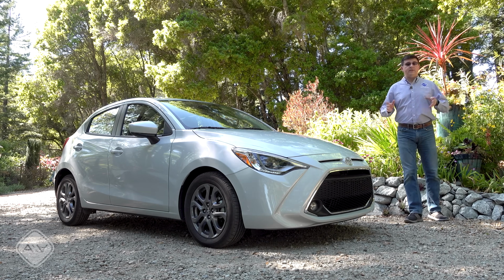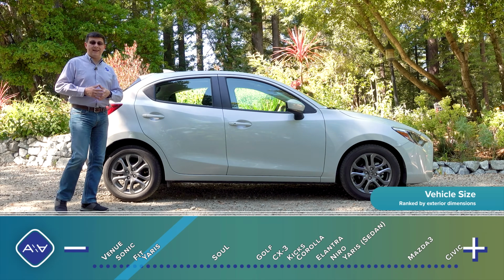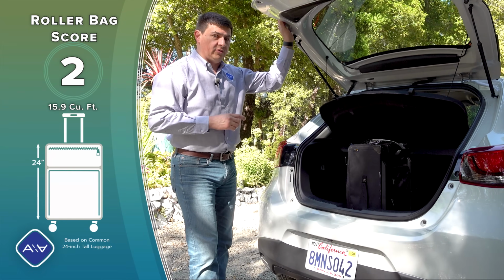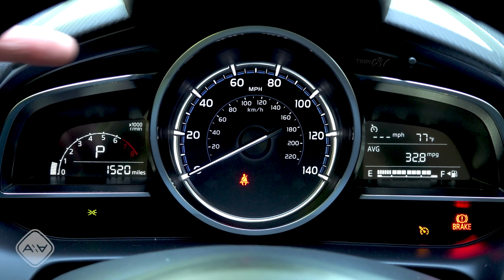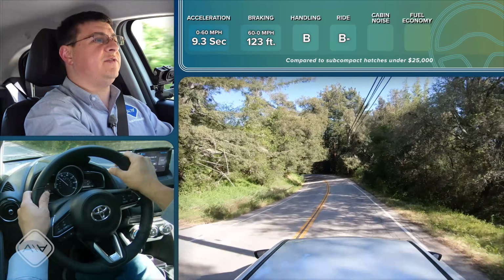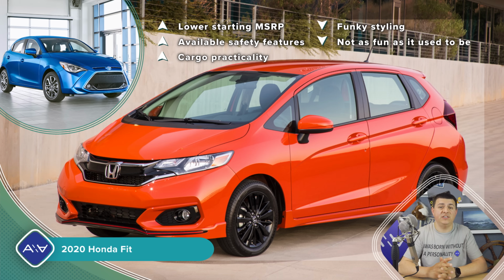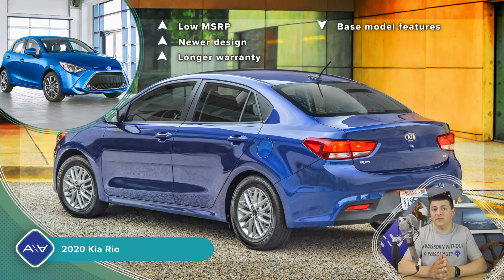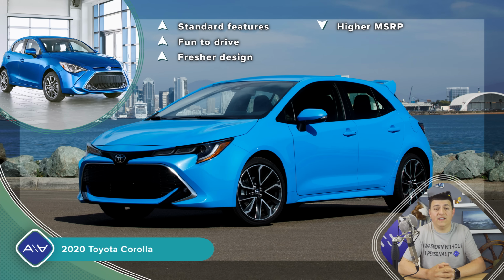Swansong With A Hatch | 2020 Toyota Yaris Hatch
For one year only, Mazda - I mean Toyota - is offering the Yaris as a 5-door! Why one year? I have no idea as it seems odd to deal with all the paperwork required for a new body style, but there you go. If you're looking for a small practical hatch with a little zoom-zoom, Toyota's expansive dealer network and value pricing, there's a Yaris for you. And yep. It's a car. (If you don't know the reference, there are a few commercials you should see...)